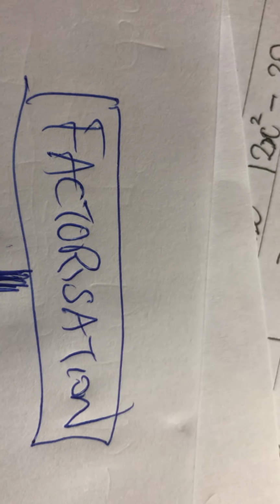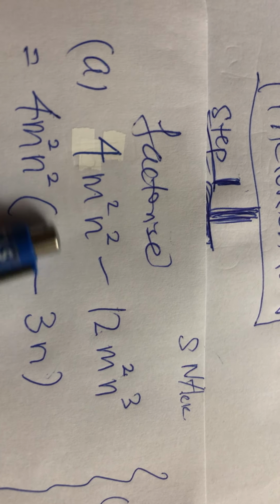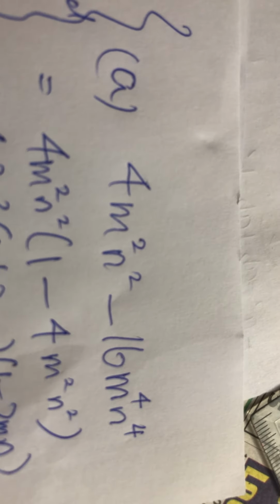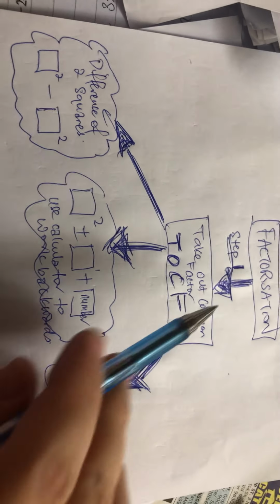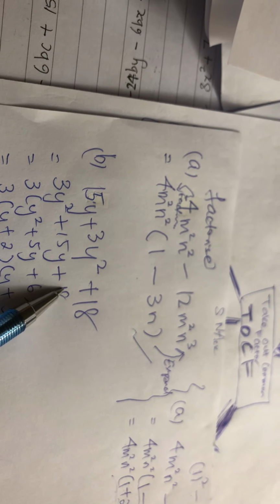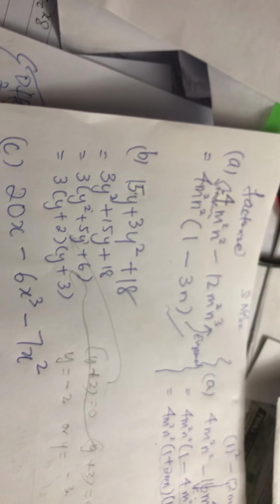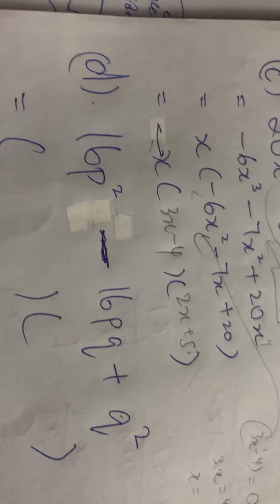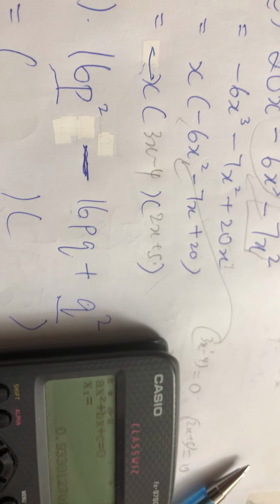24 March 2020